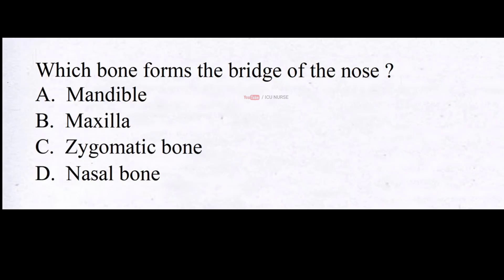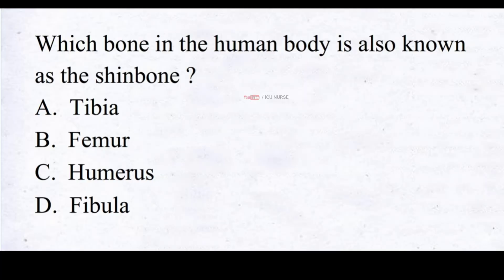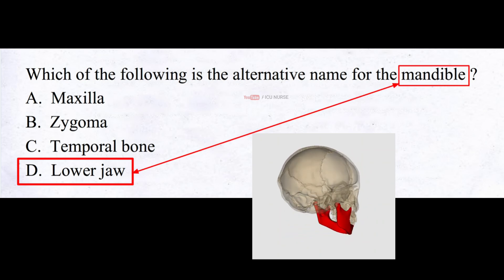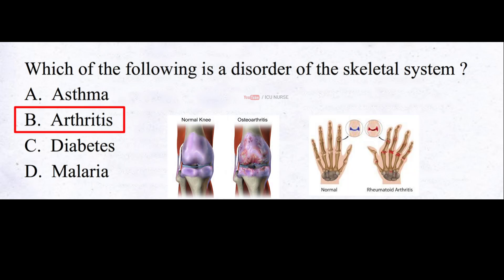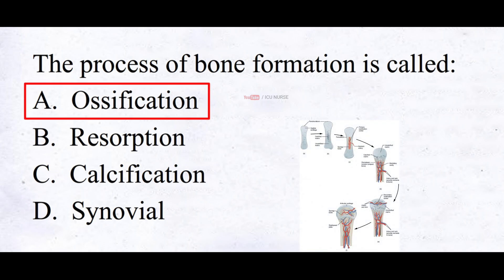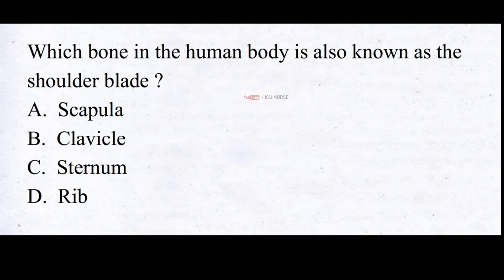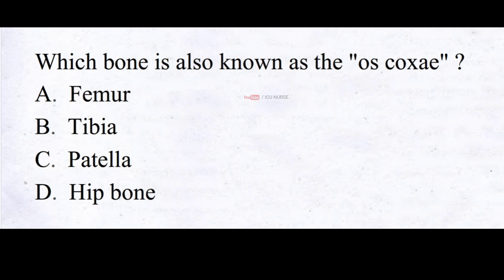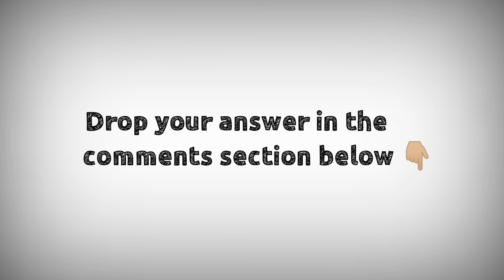Anatomy and physiology mcq | Skeletal system | Multiple Choice Questions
Anatomy and physiology | Skeletal system | Multiple Choice Questions

00:00 Introduction
00:05 Which one forms the bridge of the nose ?
00:42 Which of the following bones is not a part of the axial system ?
01:14 Which one in the human body is also known as the Shinbone ?
01:41 Which joint connects the upper arm bone to the shoulder blade ?
02:12 Which of the following is the alternative name for the mandible ?
02:38 Which of the following is not a type of joint found in the human body ?
03:13 Which bone in the human body is the longest ?
03:36 Which of the following is a disorder of the skeletal system ?
04:07 The bone that makes up the lower jaw is called ?
04:34 The process of bone formation is called ?
05:11 What is the technical term for the knee cap ?
05:46 what is the other name of the heel bone ?
06:11 which bone in the human body is also known as the shoulder blade ?
06:49 Which of the following bones is not a part of the cranium ?
07:41 which bone is also known as the os coxae ?